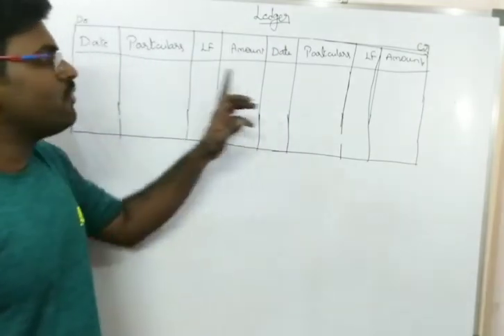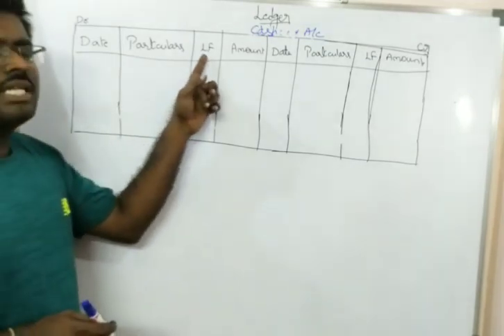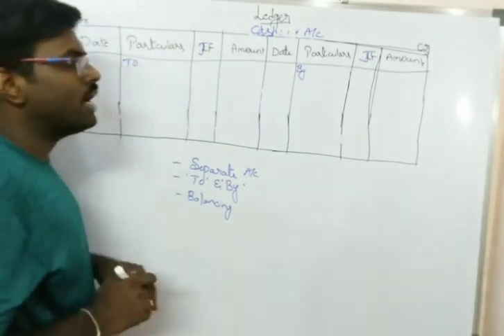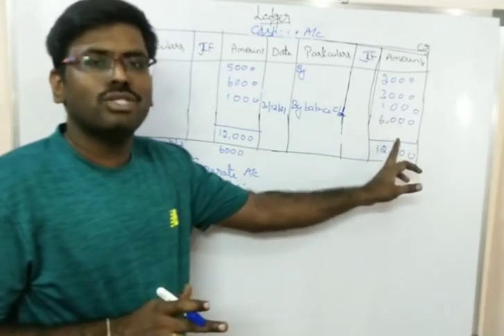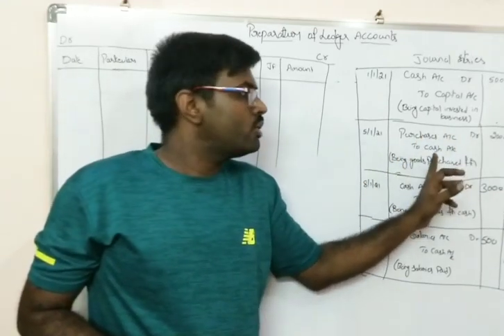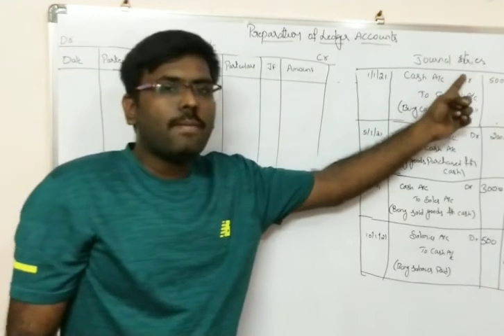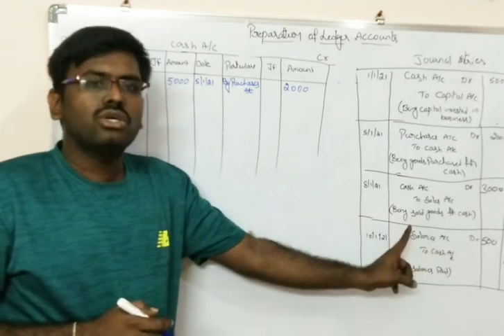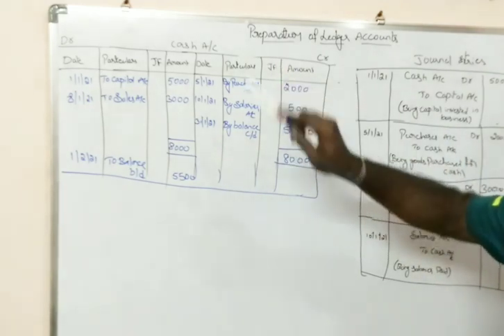Ledger - Introduction & Preparation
Ledger is a summary statement of accounts related to persons, assets, expenses, etc...
Meaning of Ledger
Format of Ledger
How to post journal entries in ledger
preparation of Ledger accounts